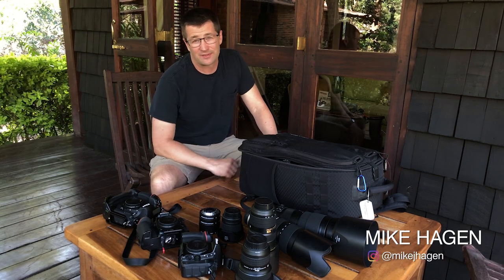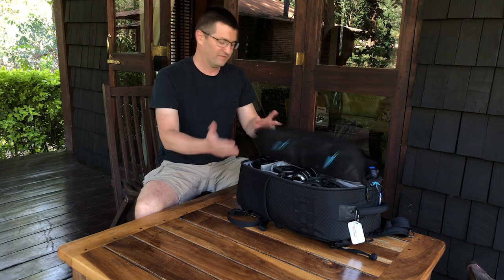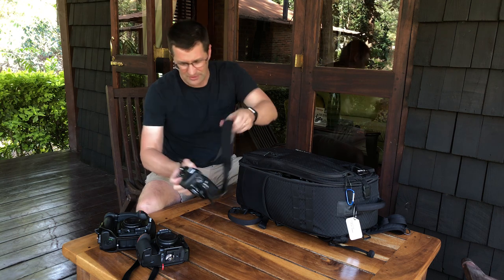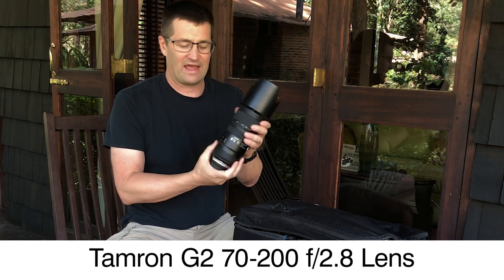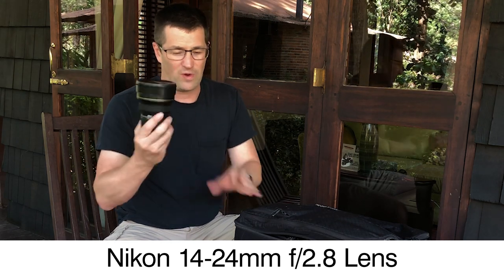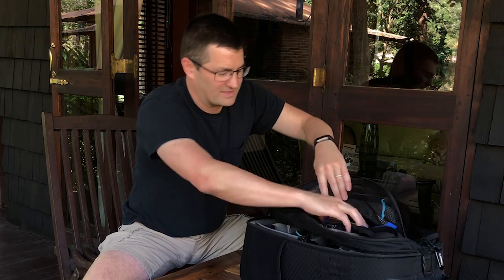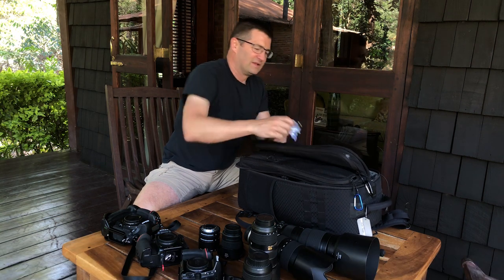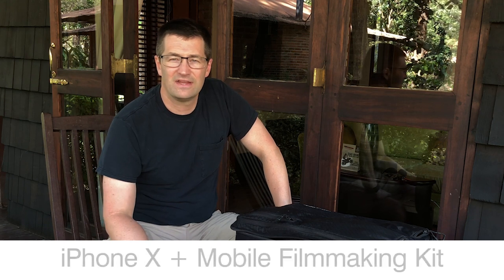African Photo Safari Camera Gear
I go through all the photography gear I bring on a typical African Safari photo trip. These gear choices are based on my two-week safaris in Tanzania where we visit national parks in the northern part of the country.

Gear referenced in this video

Gura Gear Kiboko 2.0 30L
Nikon D850
Nikon D500
Nikon D750
Nikon 200-500mm f/5.6
Tamron 70-200mm f/2.8 G2
Nikon 24-70mm f/2.8
Nikon 14-24mm f/2.8
Nikon 10-20mm DX
Nikon SB-5000
Nikon Extension Tubes
Rode VideoMic Pro
Kinesis Safarisack 4.2